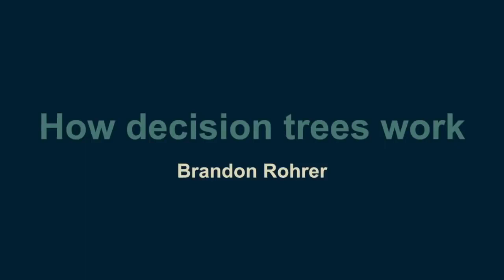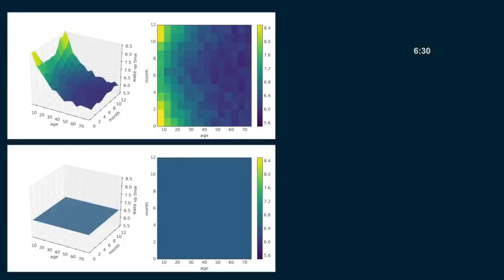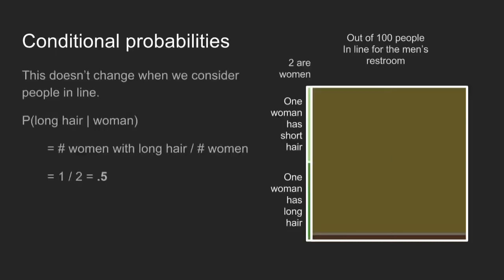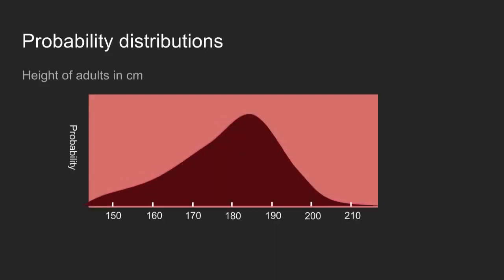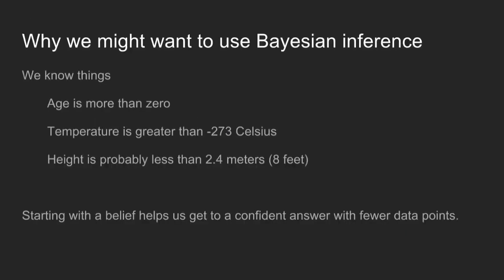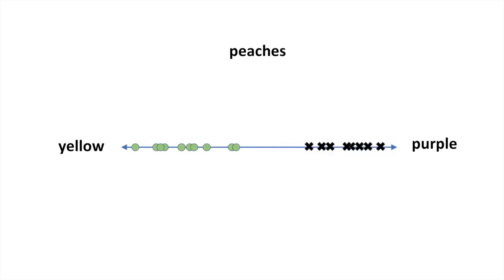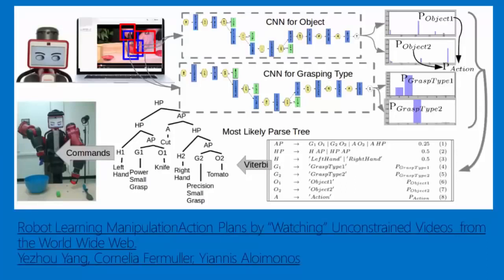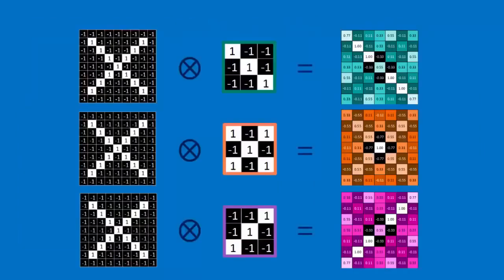Machine Learning Algorithms Full Course |Tutorial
In this video you will find comprehensive explanation of many machinelearning algorithms. Along the way you will learn how ML Algorithms works under the hood.
- How decision tree works
- How Bayes Theorem works
- How Support Vector Machine works
- How Deep Neural Network works